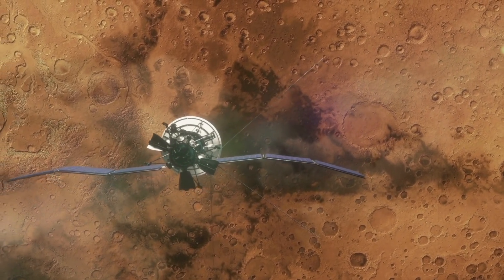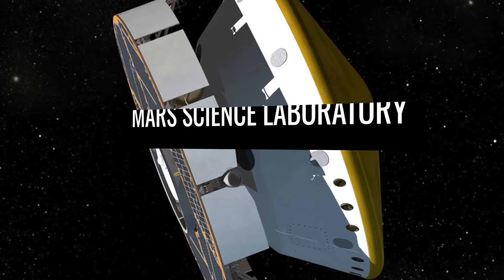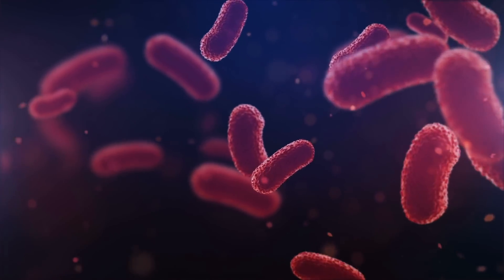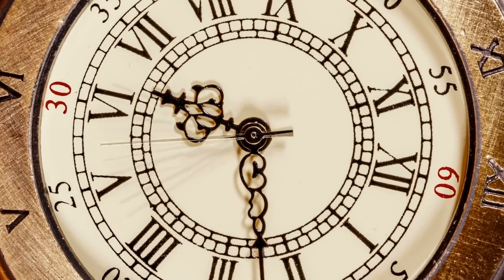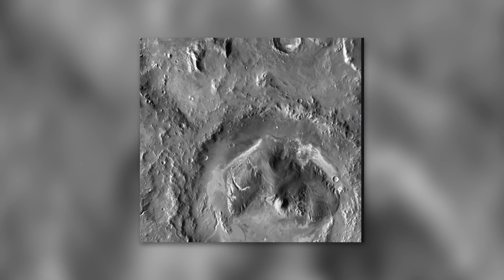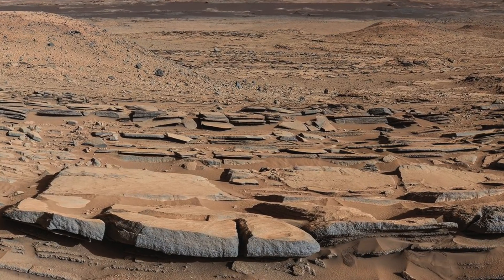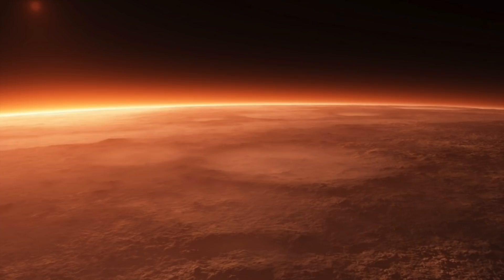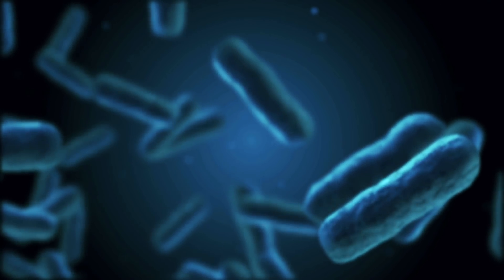The NASA Curiosity Rover Finds Indications of an Ancient Mega Flood on Mars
In 2020, space probes from a wide variety of nations were on their way to Mars to carry out a wide range of measurements and investigations. It was especially NASA’s Mars mission, "Mars 2020," that moved was a major focus of interest. The goal of these investigations is above all to find out whether life actually exists on Mars, or could have existed at one point. However, the evaluation of older missions also continues to yield interesting news. For example, the analysis of data collected by the Mars rover "Curiosity". These show that four million years ago a so-called "mega-flood" took place on the Red Planet. This event greatly increases the probability that life once existed on Mars. In this video you’ll get all the information about Curiosity and the recently analyzed data. But we will also take a brief look at NASA's current Mars mission (Mars 2020) and ventures planned for the future